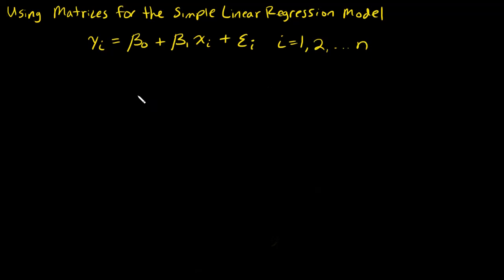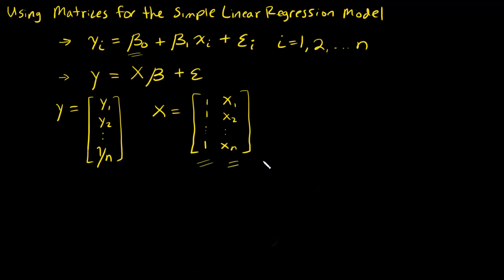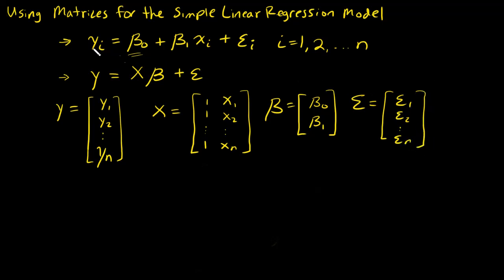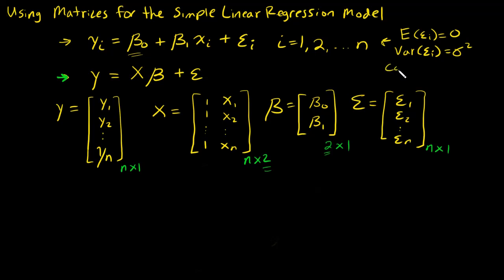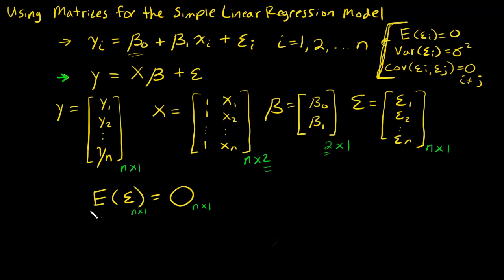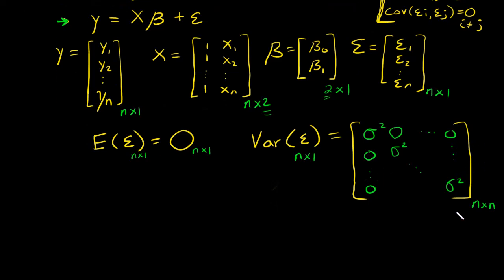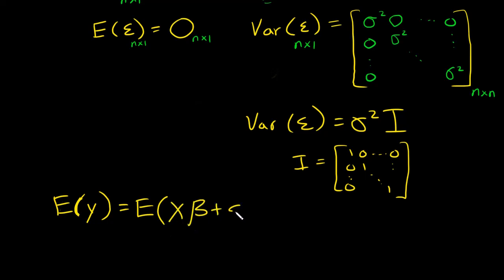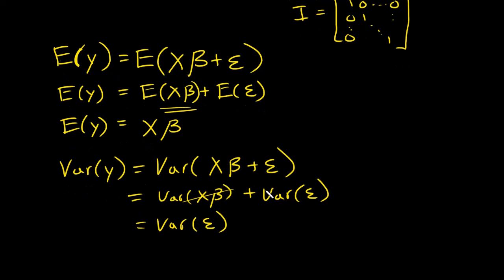Simple Linear Regression Model using Matrices